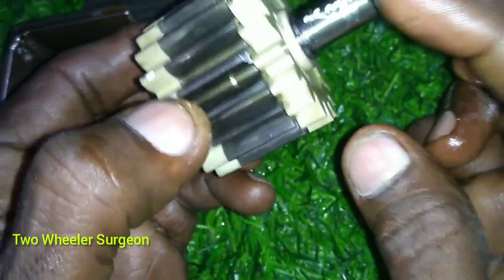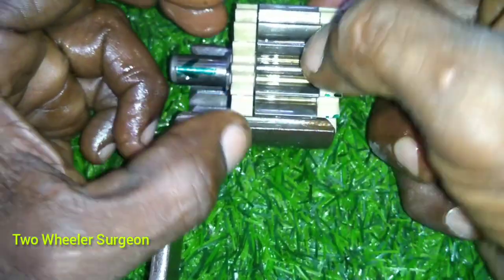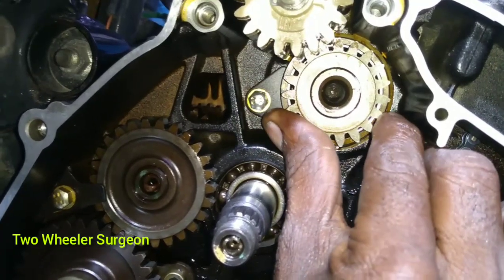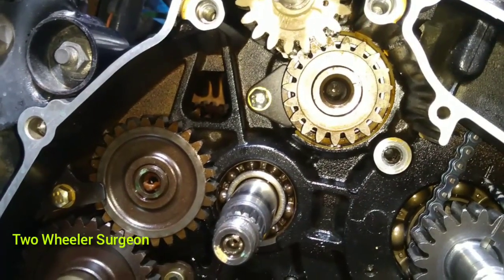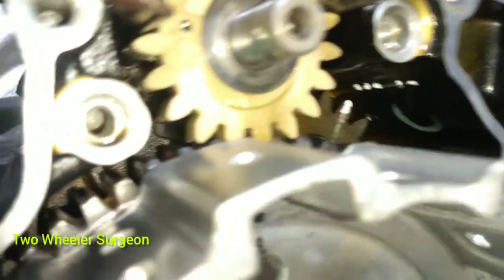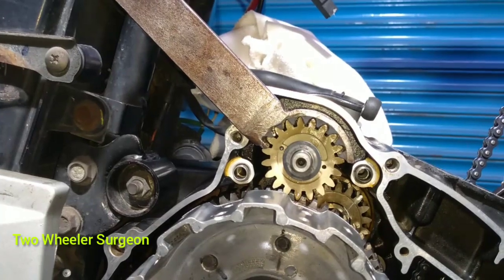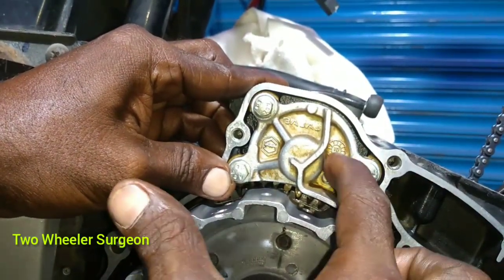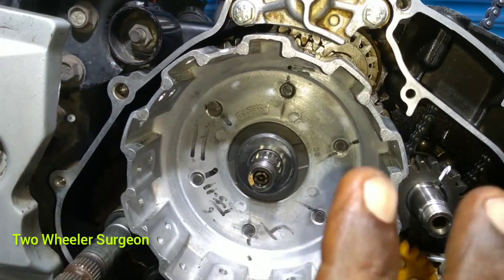Bajaj Pulsar 150 UG 4 || How to set timings in scissor gear and how to make it run smooth with detai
Watch the full video for brief explanation of Bajaj Pulsar UG 4 on how to set timing in scissor gear and how to make it run smooth with detailed explanation with easy and proper explanations...!

TIP: Puller is important for timing fix in scissor gear. Fix timing chain first.

Post your useful comments towards betterment for future tutorials...

*All my tutorials are upon my own interest and ideas of expert engineers.

"புகழ்ந்தால் மயங்காதே, இகழ்ந்தால் தளராதே..."